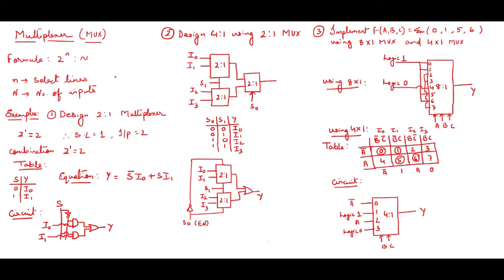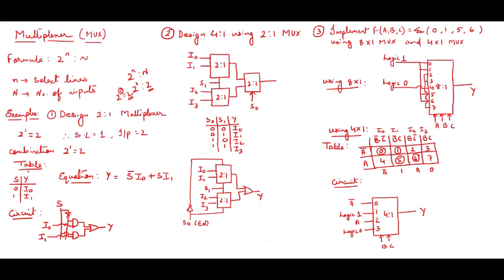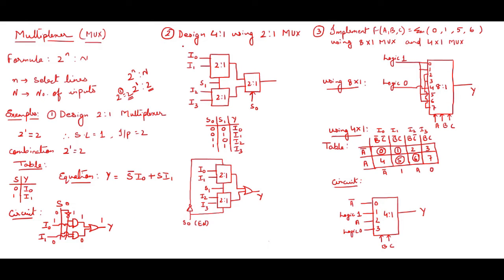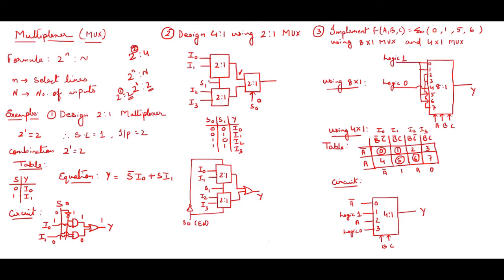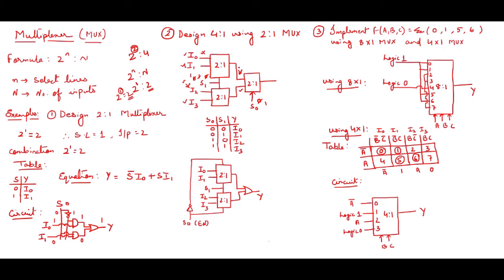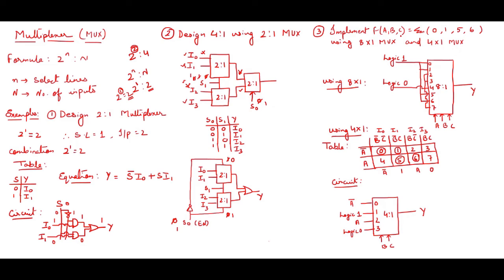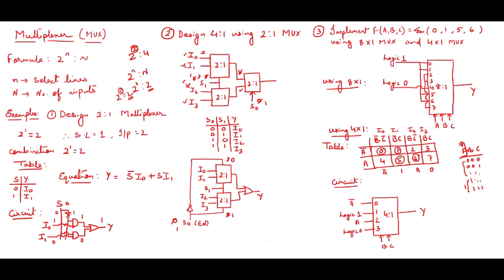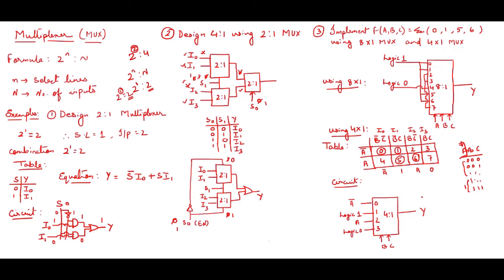Multiplexer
The video explains the concept and design of Multiplexer at different levels. The video also explains the implementation of Combinational circuits using Multiplexer.